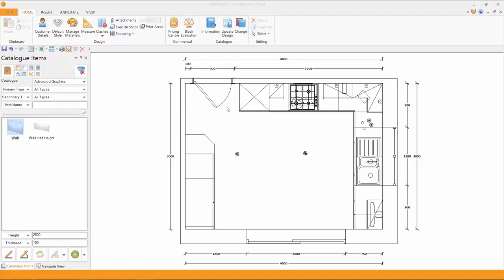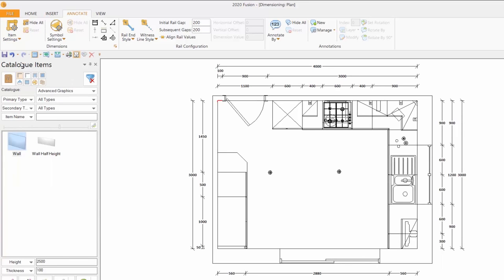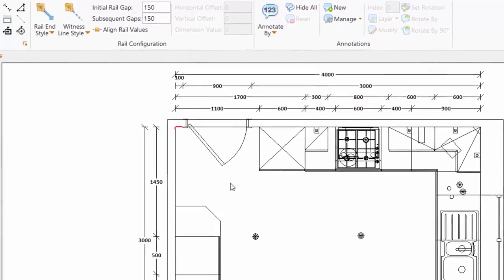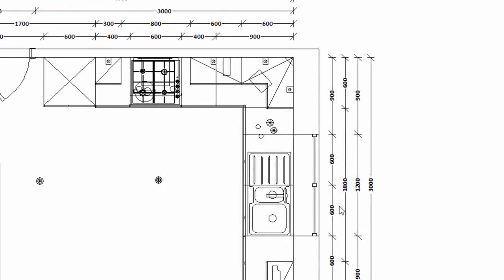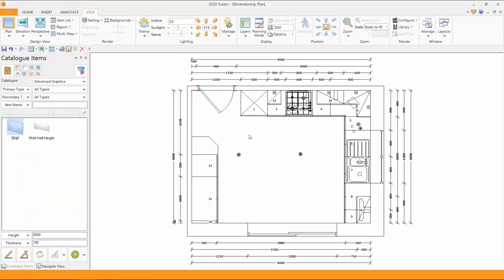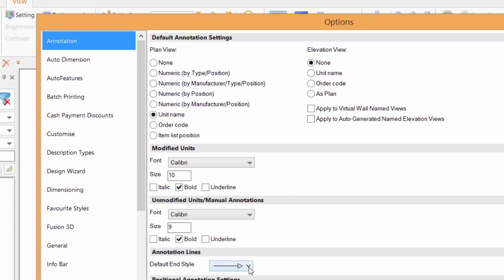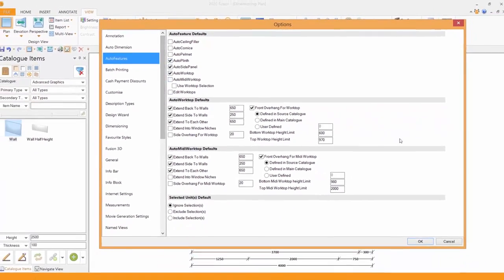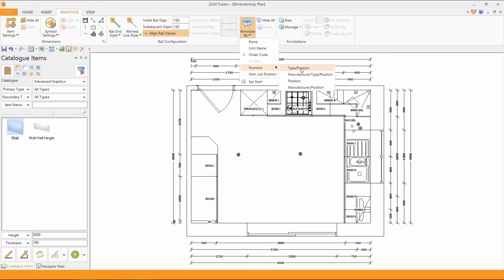2020 Fusion: Dimensioning